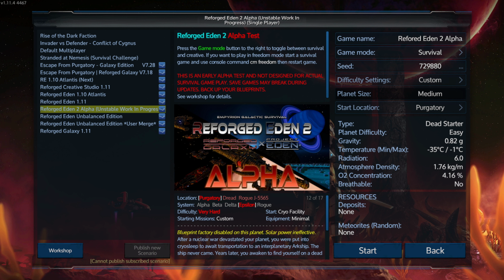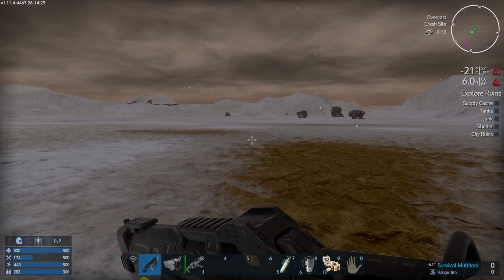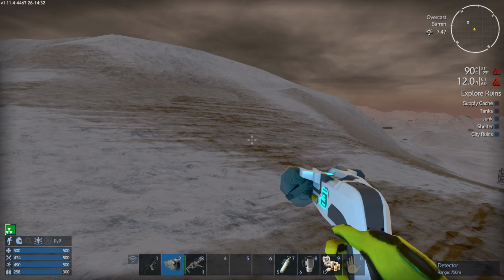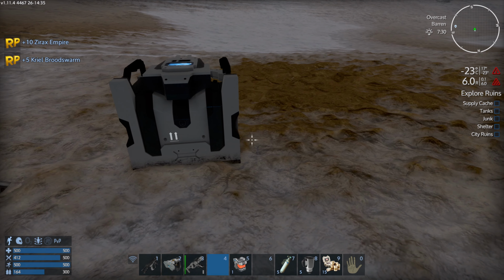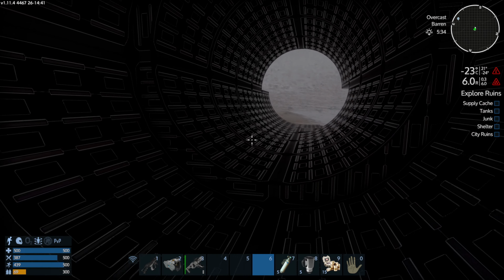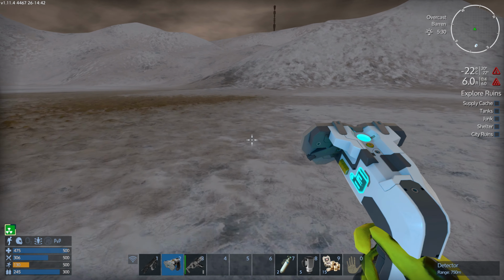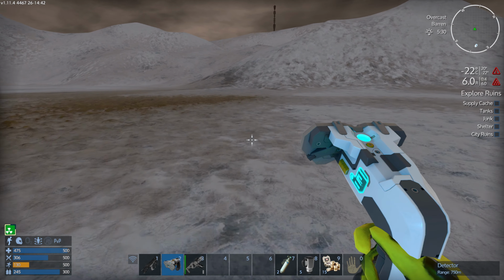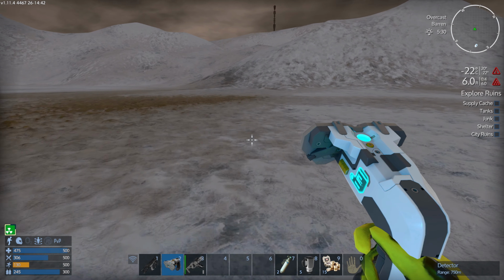Empyrion Galactic Survival Reforged Eden 2 Alpha Test Ep.1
Time for a new play though Reforged Eden 2.